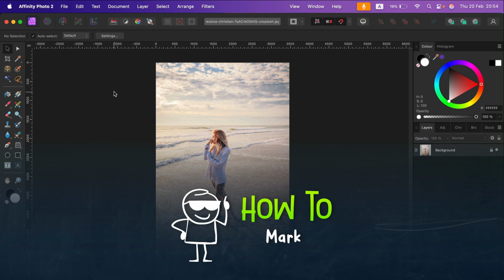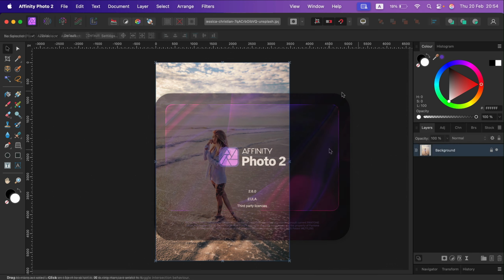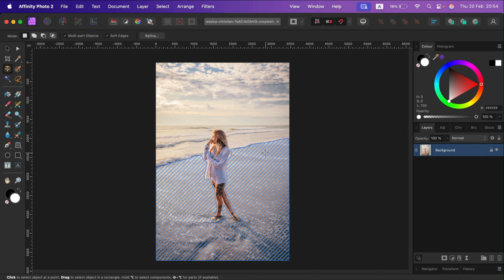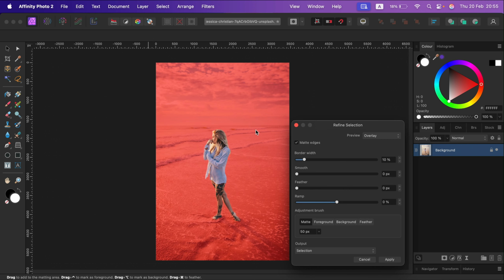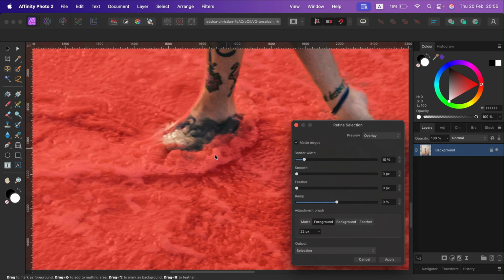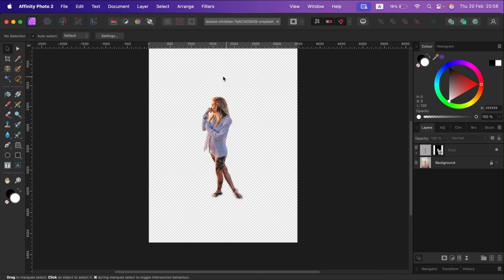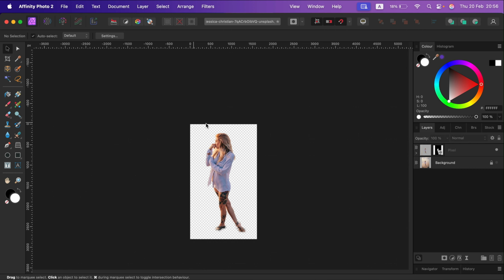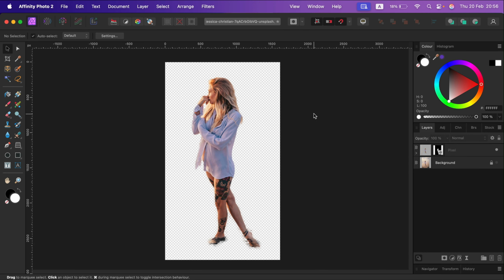Quick AI Background Removal in Affinity Photo – Step-by-Step GuideHow to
Learn how to remove image backgrounds quickly with AI in Affinity Photo! This video walks you through using advanced AI tools to achieve precise cuts and seamless results. Ideal for beginners and pros alike, this tutorial will help you enhance your editing workflow and create stunning visuals.